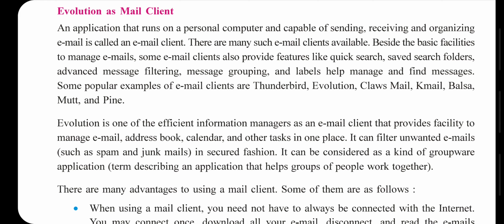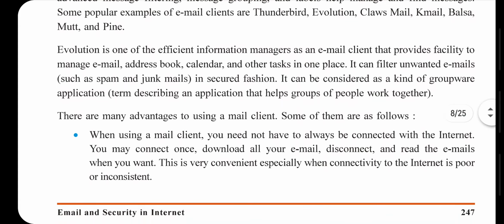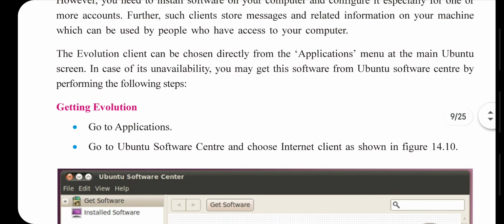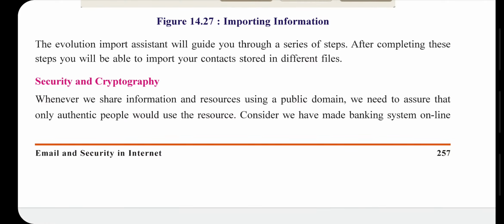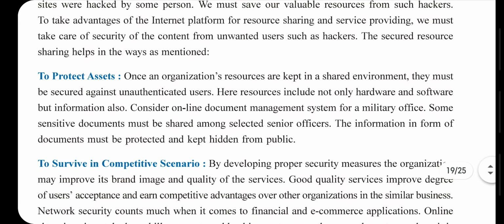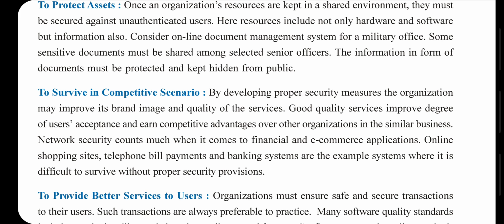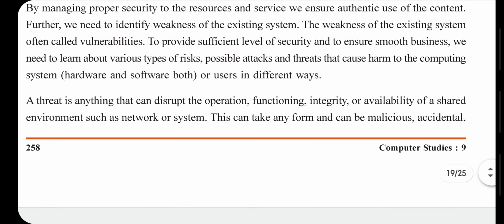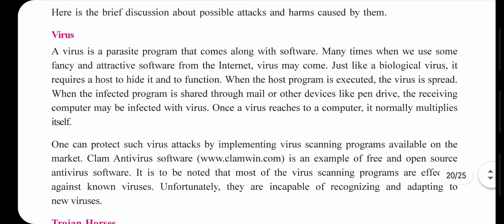Std IX Computer Chapter 14 Part - 3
Online Video Session for Std IX Computer Chapter 14 Part - 3 February - 2021